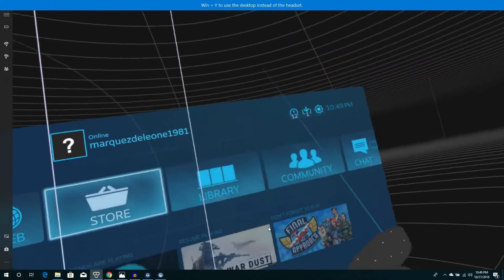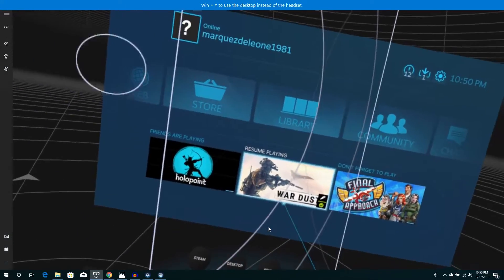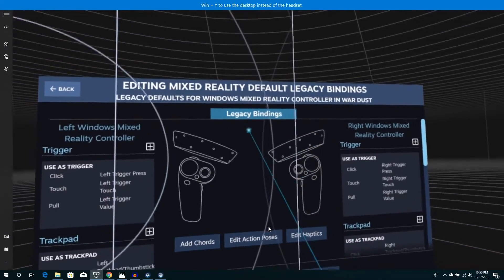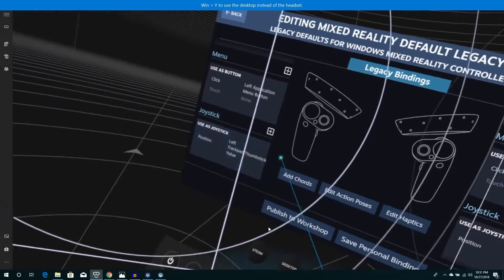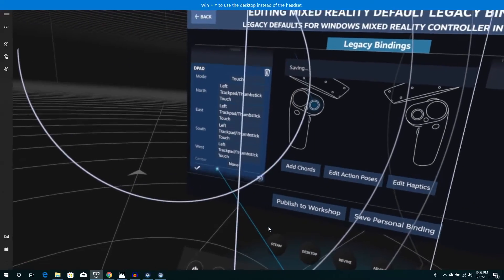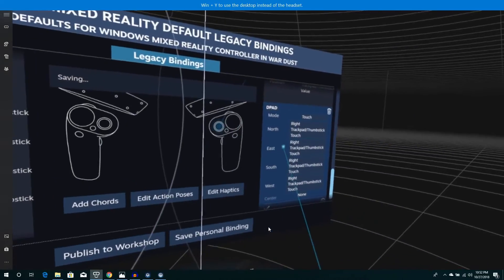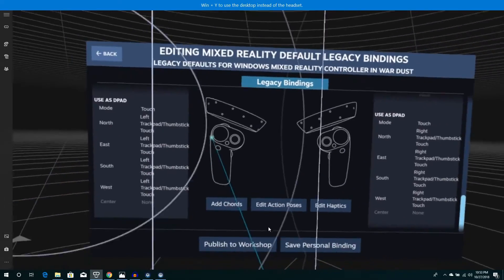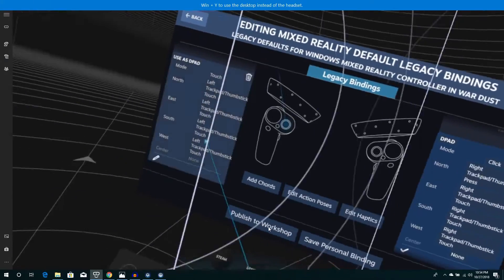steam vr analog bindings tutorial for windows mixed reality controllers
how to get your thumb sticks working in steam vr through keybinding option and most likely can be used with other controllers that will be coming out in the future.